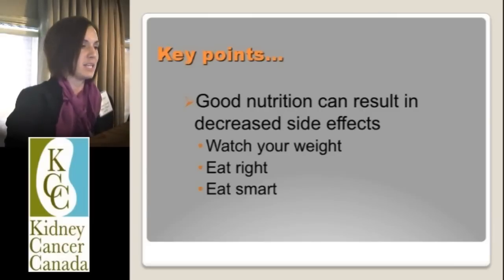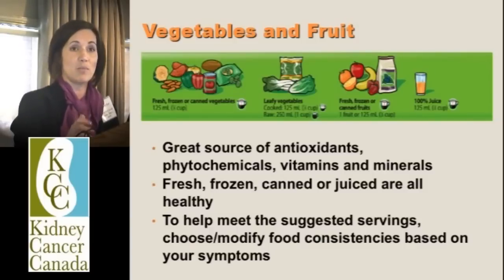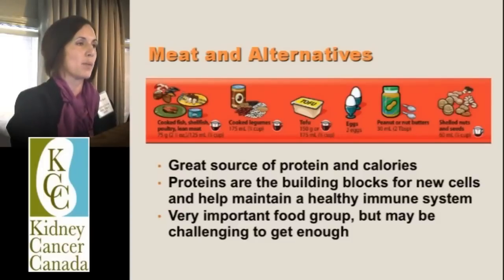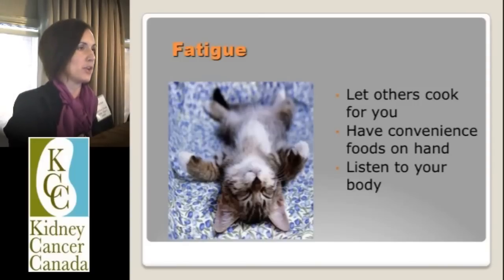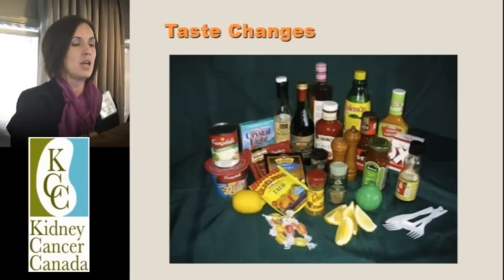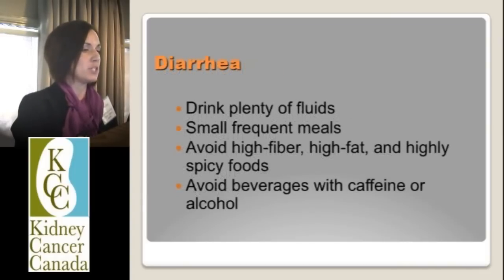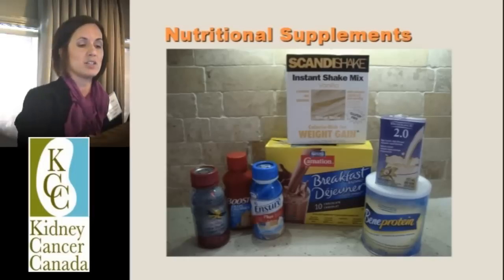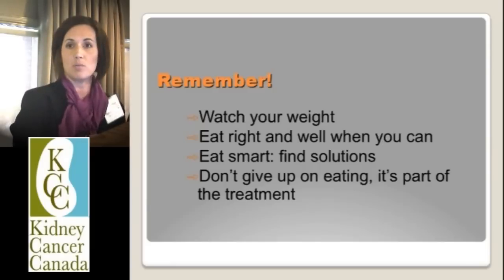Jennifer Black - Nutrition for the Kidney Cancer Survivor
Jennifer Black is a registered dietician from the Tom Baker Cancer Centre in Calgary, Alberta.  Find out what those living with less than two kidneys or who may be undergoing kidney cancer treatment should eat to optimize their health.